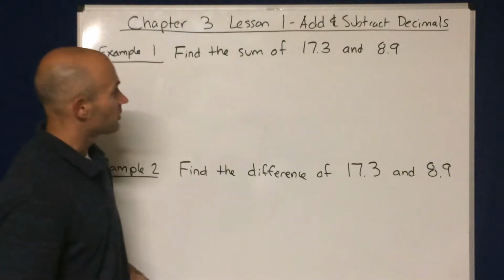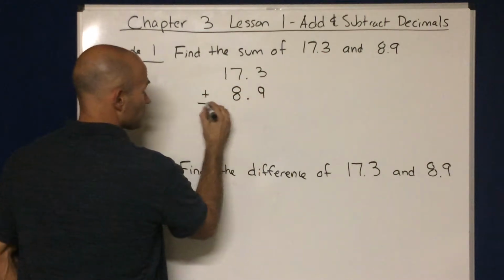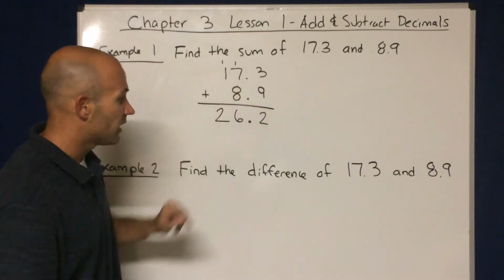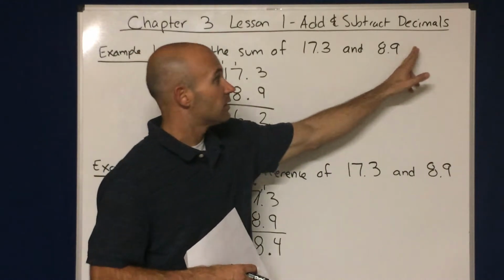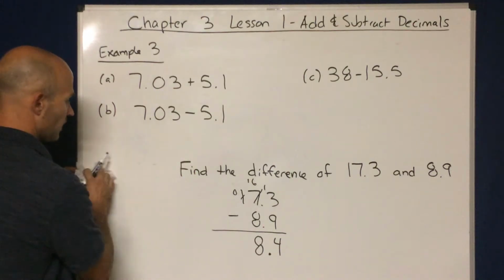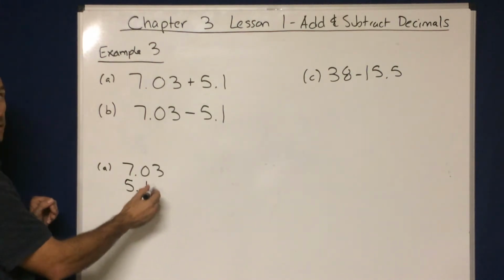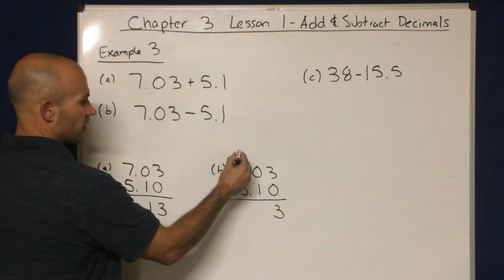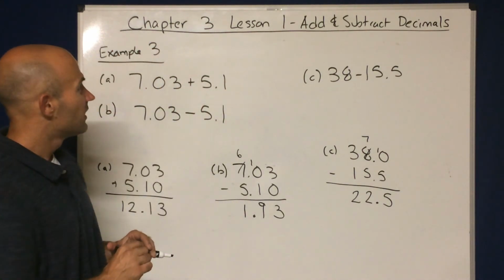Chapter 3 Lesson 1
Lecture on Chapter 3 Lesson 1 Add and Subtract Decimals from California Math Your Common Core Edition (for 6th grade) McGraw Hill Education - Lecture by Craig Timmons (Assistant Professor at CSU Sacramento)